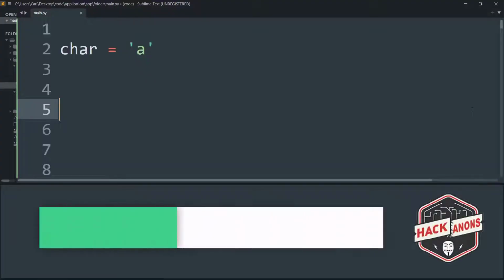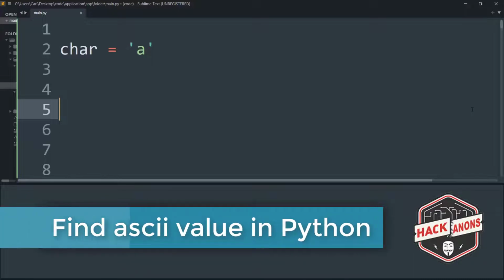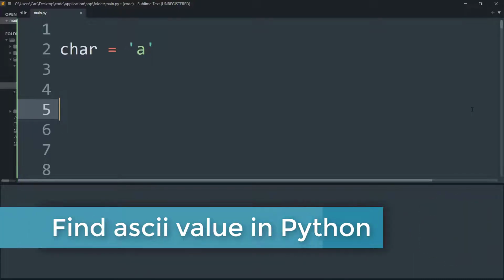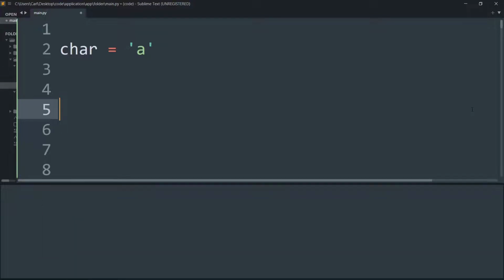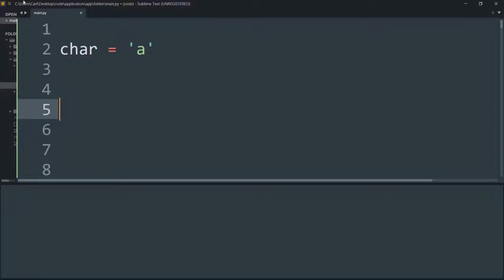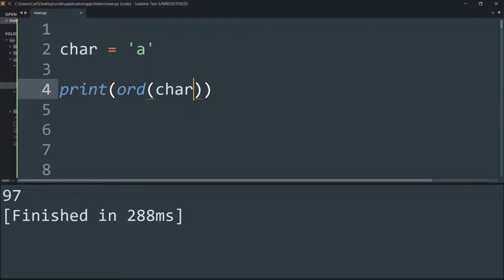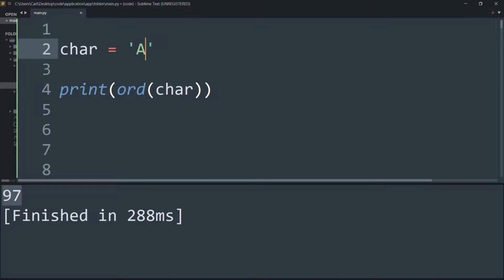How to get the ASCII value of a character